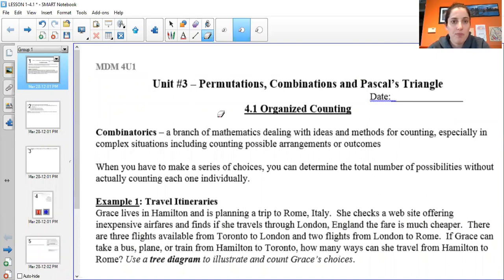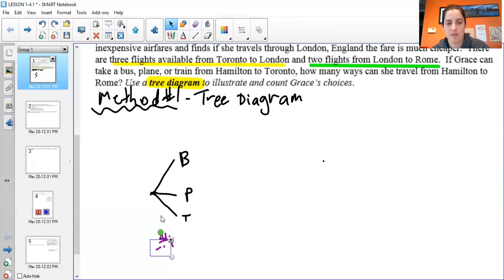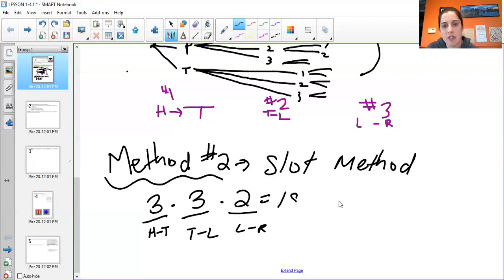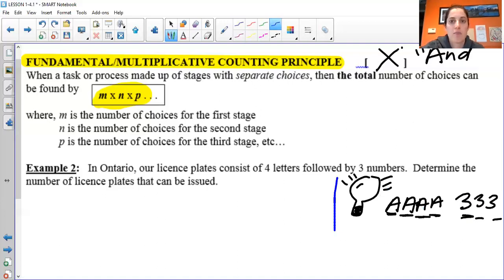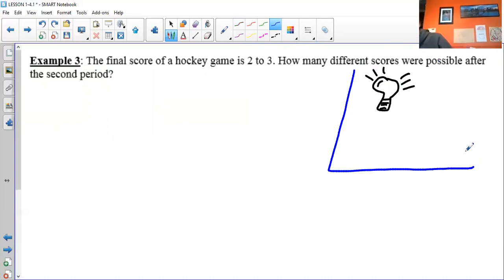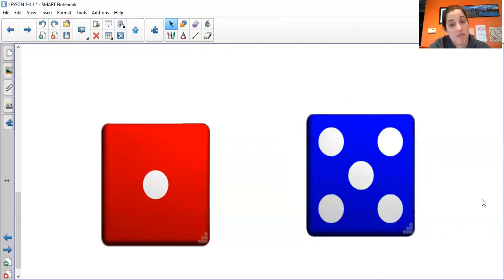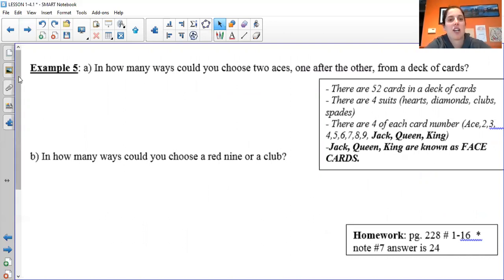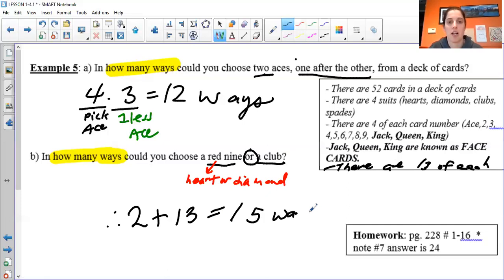MDM4U1 - Mrs. Dunphy - Section 4.1 Video Lesson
Lesson 4.1: Organized Counting